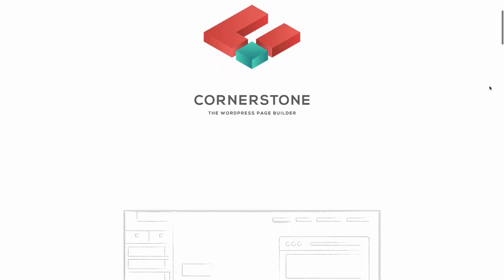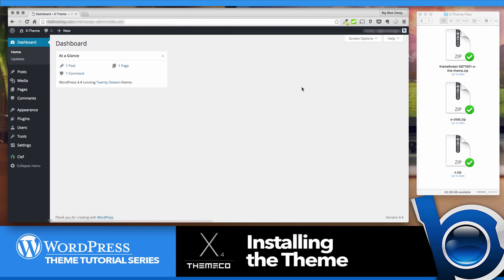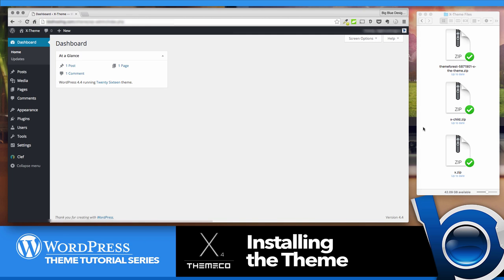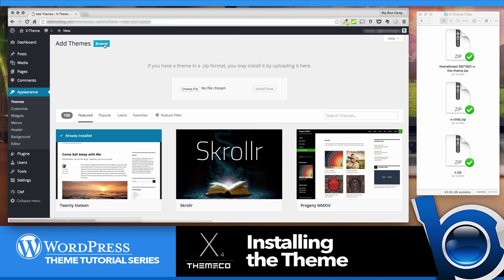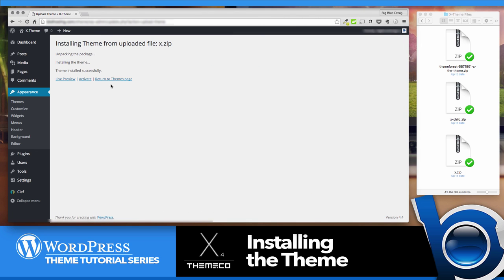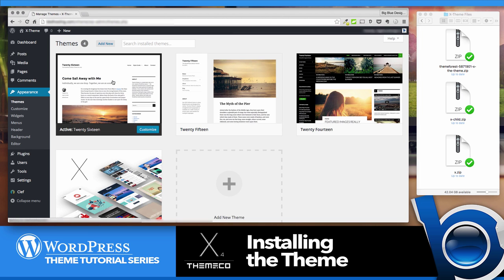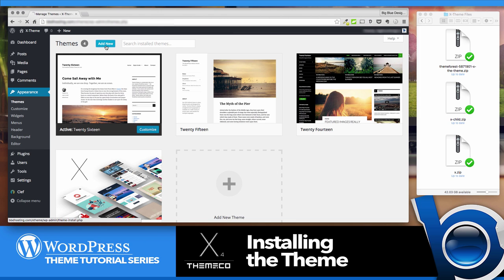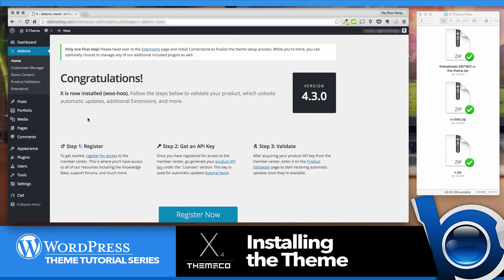Wordpress X Theme: Installing the Theme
INSTALLING THE X THEME

This is our first in our "Wordpress Theme Tutorial Series" about the "X-Theme" by ThemeCo.

If you're building a new website using Wordpress, one of the first steps will be to choose or install the theme you want to use. I HIGHLY recommend X for just about any project because it is both powerful and flexible and the Cornerstone page editor makes building a site fast and easy.

If you haven't gotten a copy of X for yourself yet, you can check it out at Themeforest.net

If you already own a copy of the theme, I highly recommend that you check out all of the resources available in the Members section

You should also join the user-run community on Facebook because there's a few thousand great users there who love to help each other with challenges they may have.

~ Mark